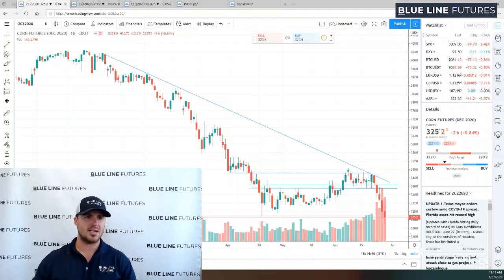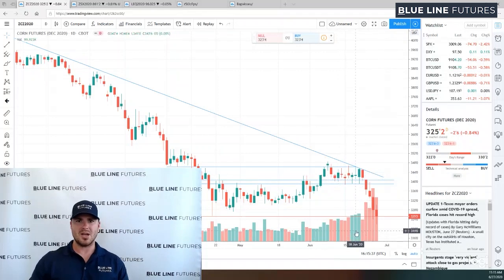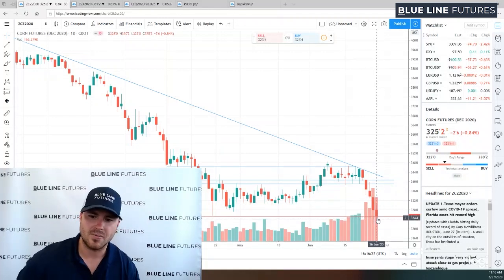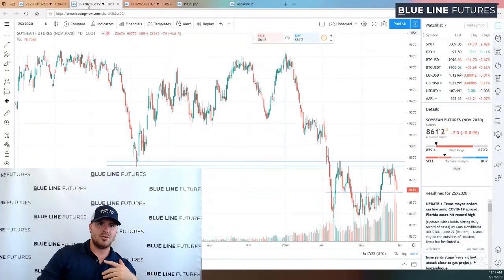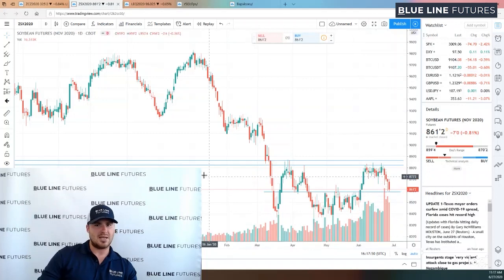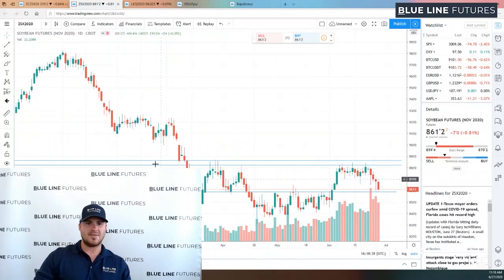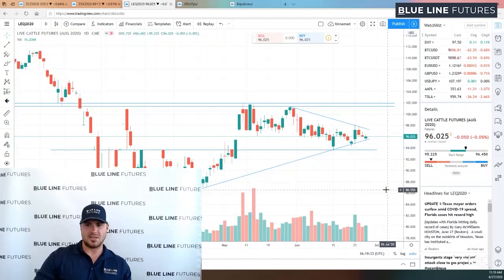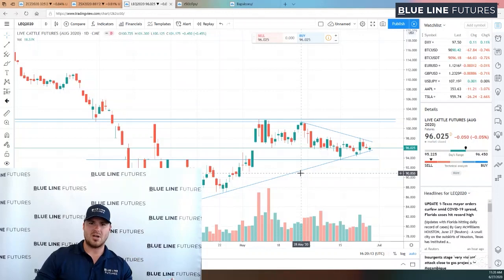Tech Talk - grain and livestock market coverage with Oliver Sloup, Blue Line Futures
With USDA day on Tuesday, you can take a guess for the December Corn close for your chance to win a New Era hat or a Nike golf shirt -- send an email to with your Tuesday Corn closing guess!
As we had lots of White House news flow as well as Covid19 record cases throughout the week, Oliver Sloup breaks down what technicals and fundamentals to watch for the grains and livestock!
Our Ag Alerts program also put out a wheat trade on Friday, which was on the back of a corn trade on Monday -- feel free to send an email to Oliver for more information: